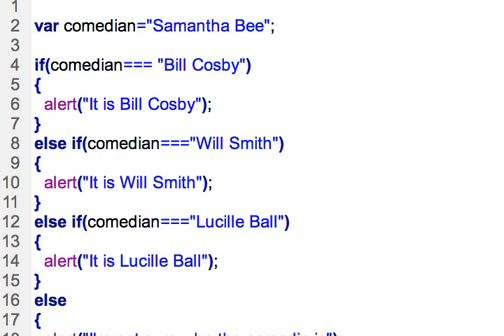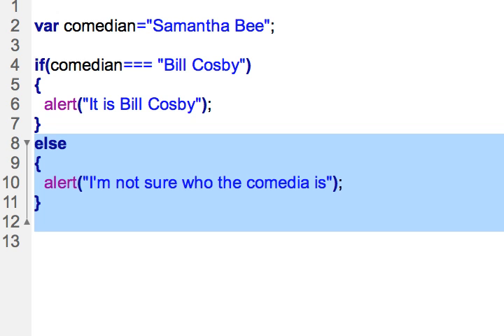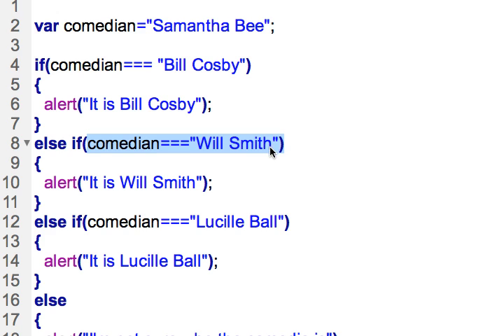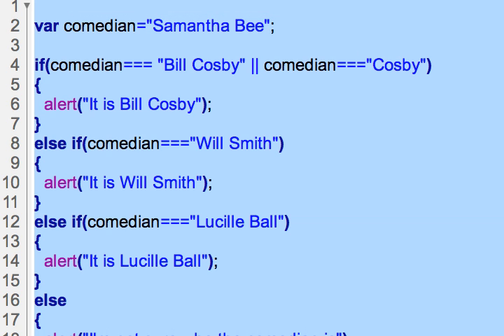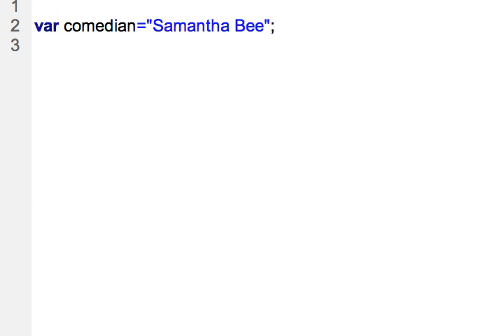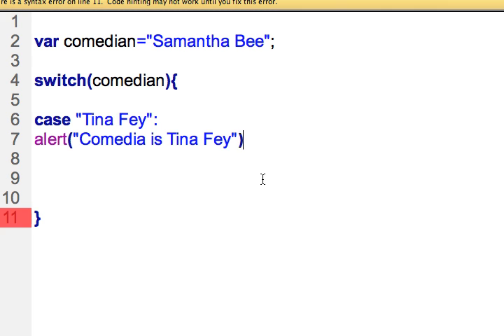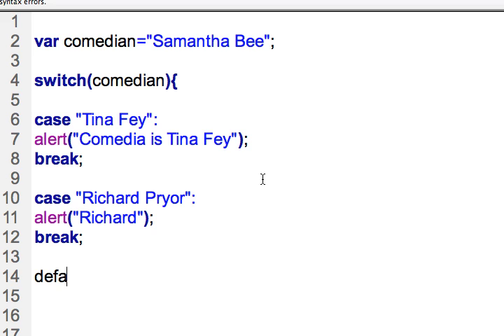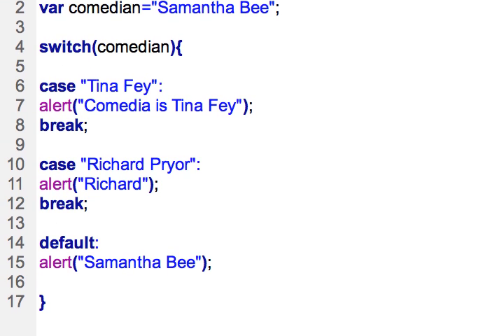Javascript else if Conditionals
Explanation of using else and else if with Javascript conditionals